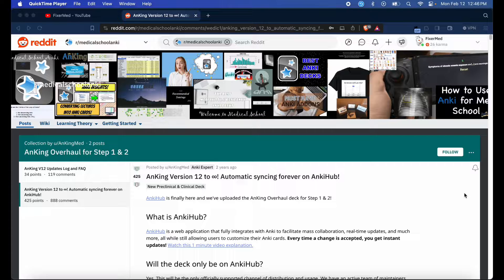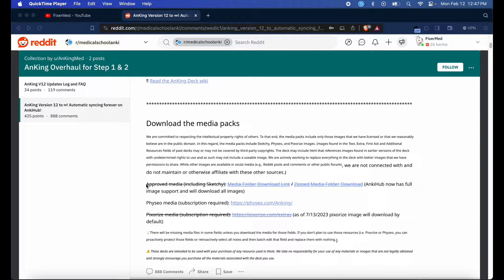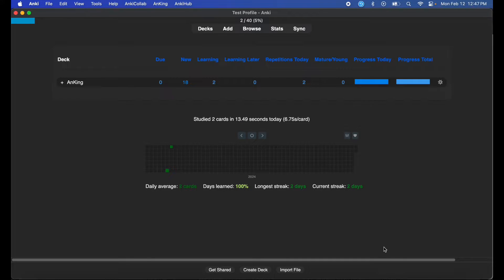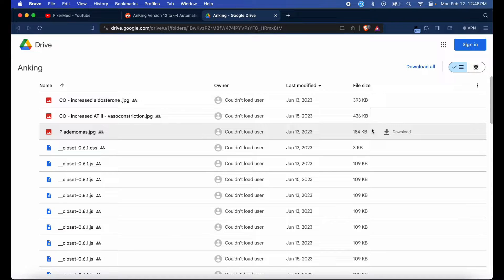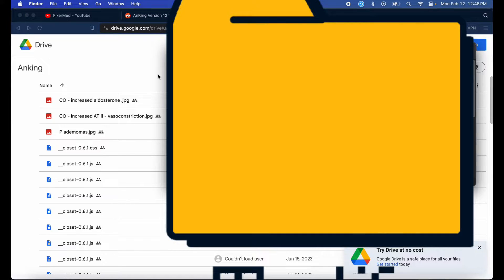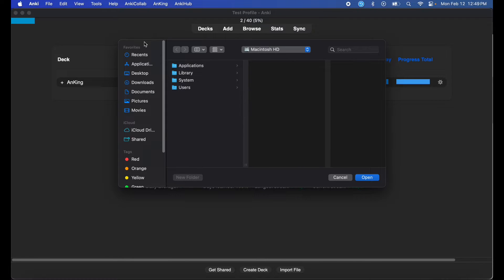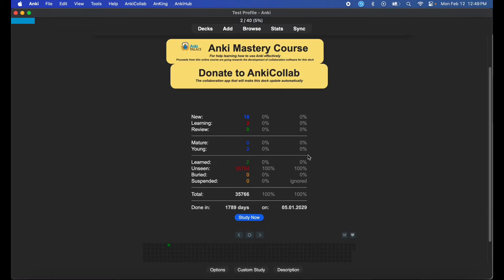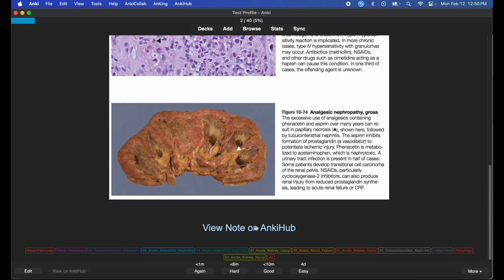Alternative Method to Acquiring Missing Media on Anking V12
Hey guys! In the last tutorial I made about acquiring media for the Anking V12 I showcased how to get the standard stock media that's available for the deck on the Anking V12 release Reddit thread. It has come to my attention that some of those links no longer work on Reddit, so I have decided to make another tutorial to help you guys fix this issue. I'm assuming you guys got this version of Anking V12 through the AnkiCollab add-on, even if you didn't and still have missing media on your Anking V12 deck this method should work. Just ensure you have the AnkiCollab add-on to import the media in that situation.

📥 Download links and instructions are provided in the video to make the process smooth and hassle-free.

🧰 Enhance your Anking V12 deck with the missing media to enjoy a seamless and enriched study experience. We cover everything from locating the missing files to integrating them seamlessly into your existing Anki setup.

🎓 Anking V12 is a powerful tool for learning, and having all the media in place is essential for a complete and effective study routine. Don't let missing media slow you down – follow along with our tutorial to ensure you're getting the most out of your Anki deck.

👍 If you find this tutorial helpful, don't forget to give it a thumbs up, subscribe for more Anki-related content, and hit the notification bell to stay updated on our latest tutorials.

Happy studying with Anking V12! 📚✨